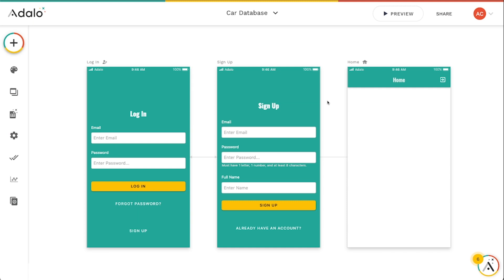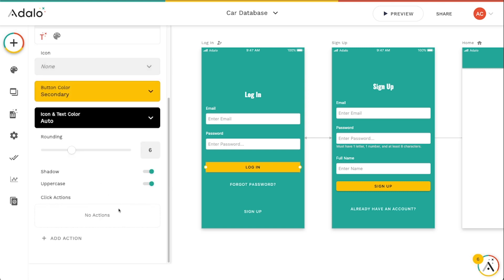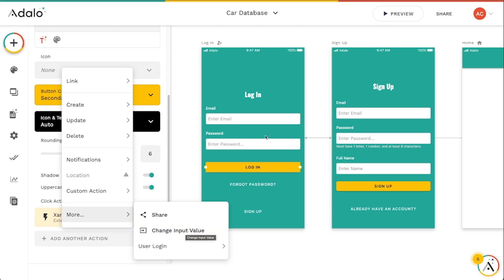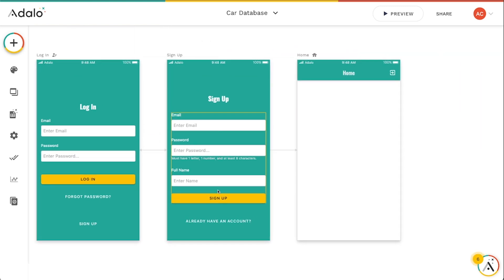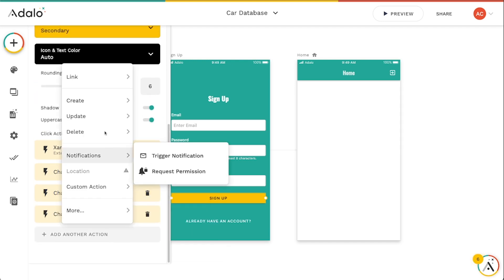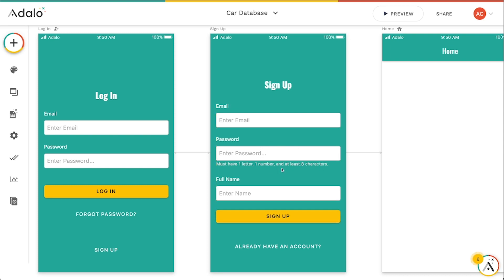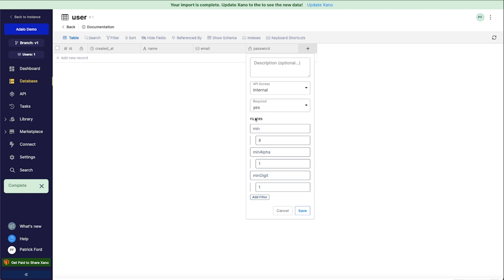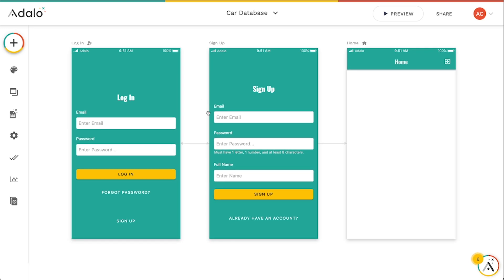Xano User Signup and Login | Integrations | Adalo: Build Apps without Code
Now that you're connected Adalo to your Xano backend, it's time to work on the signup, login, and user flow for your app - without it, User's won't be able to use your app!

In this video, we'll walkthrough how to use the new Xano authentication actions to signup or log in users, log them out, and even how to change password requirements.

📚 Adalo Resources